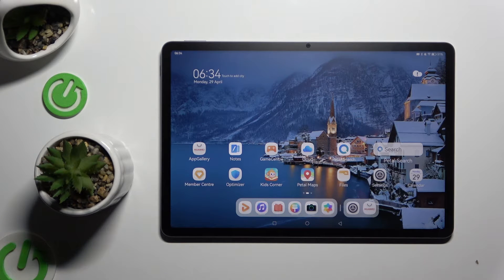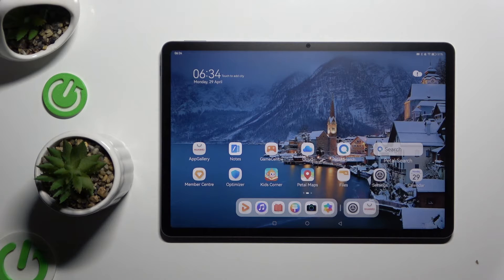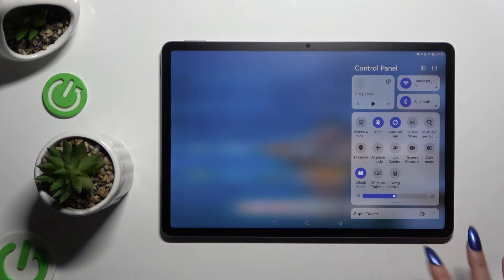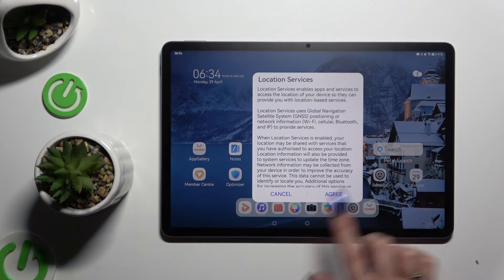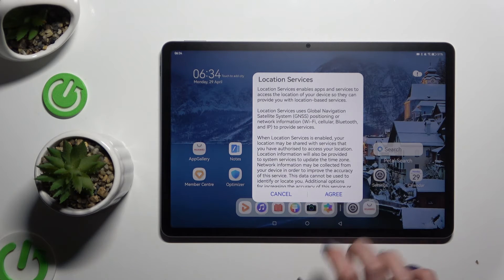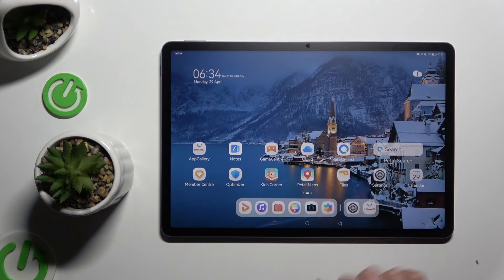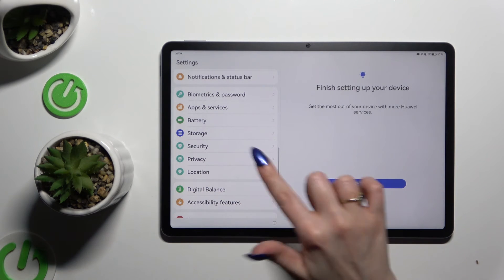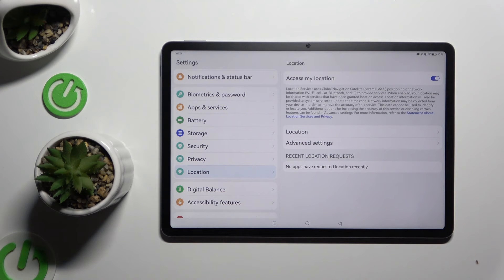How to Turn On/Off Location on Huawei MatePad 11.6 PaperMatte Edition - Enable/Disable GPS Services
If you'd like to turn on or off location on Huawei MatePad 11.6 PaperMatte Edition, this guide will show you how to enable or disable GPS services. Learn how to control location settings to use GPS-based apps or to improve privacy by turning it off. Follow these steps to manage location services on Huawei MatePad 11.6 PaperMatte Edition. Let's get started!

How to Turn On Location on Huawei MatePad 11.6 PaperMatte Edition? How to Disable GPS on Huawei MatePad 11.6 PaperMatte Edition? How to Control Location Services on Huawei MatePad 11.6 PaperMatte Edition?